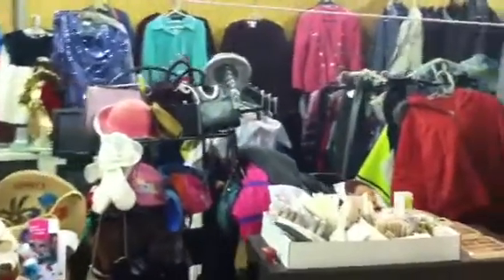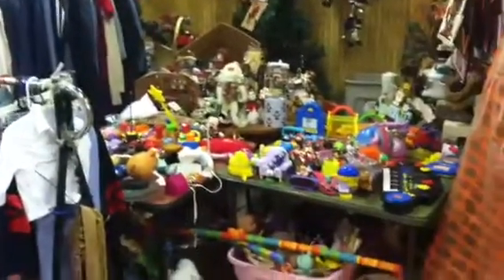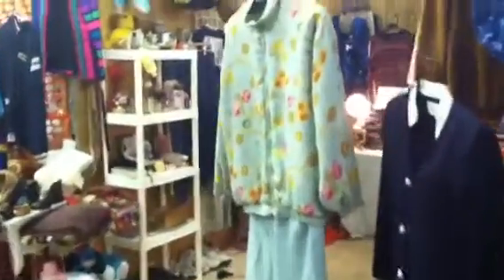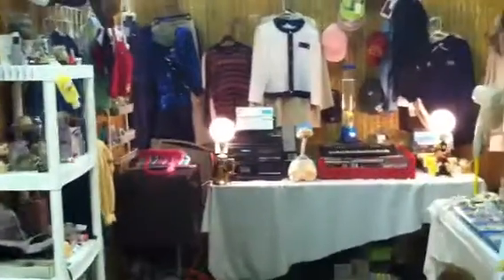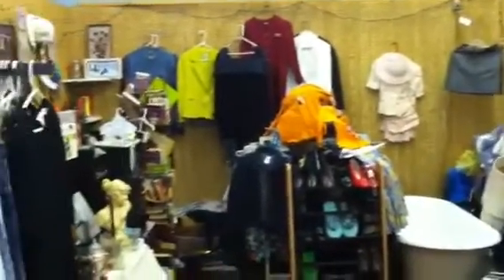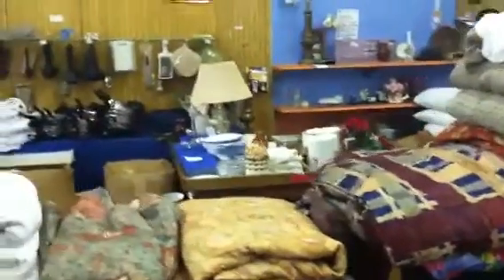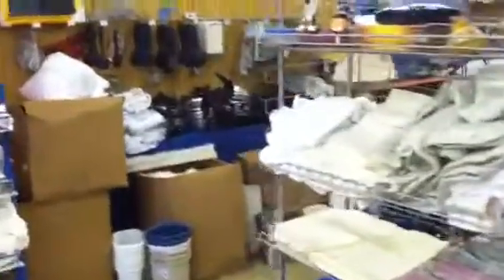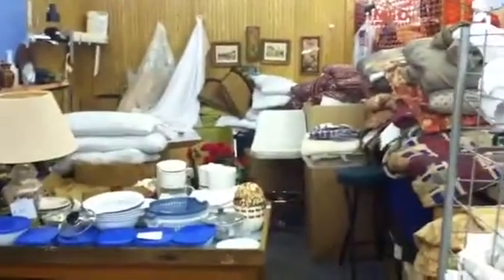Rinks Flea Market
Indoor Vendoors